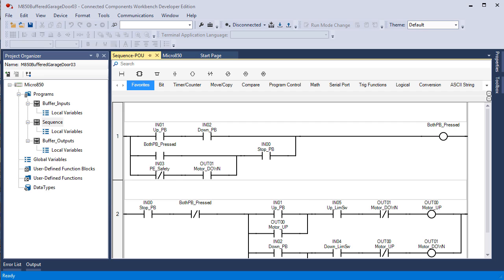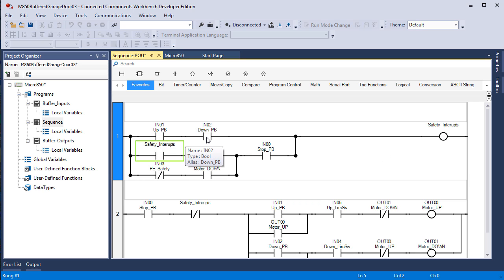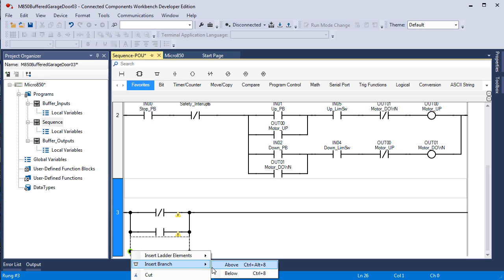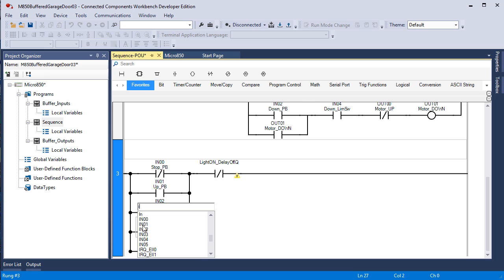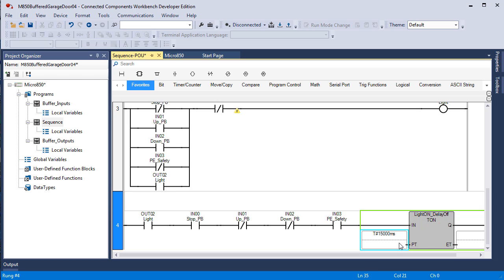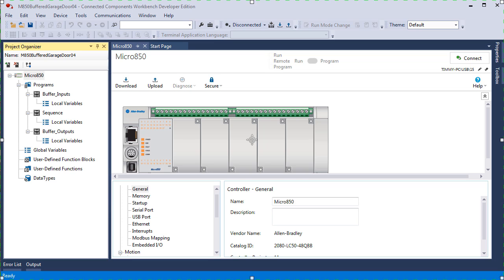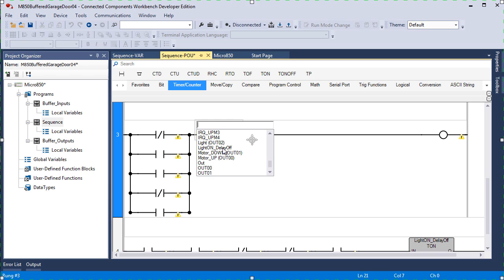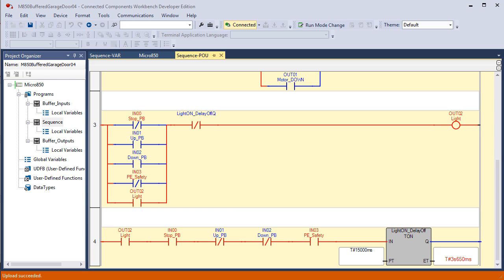Connected Components Workbench Pt11 - Garage Door Pt4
This is the eleventh installment in a series of video discussions supporting activities in the Connected Components Workbench w/Micro800 Controllers Manual. Specifically, adding a timer in the garage door control system program to control the overhead lighting. This video discussion also addresses a bug in the software regarding the appearance of TON datatypes in the variable data files.
This series of videos discusses the results of the lab projects in the manual and subjects will be discussed that need the manual in front of you.